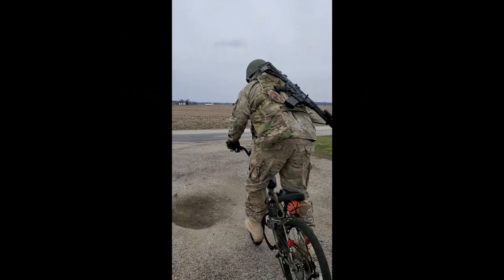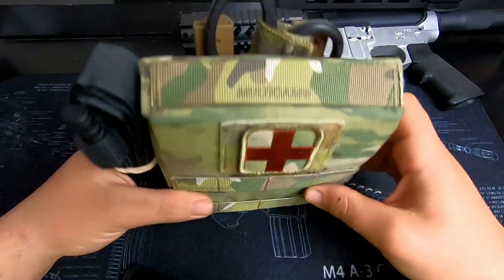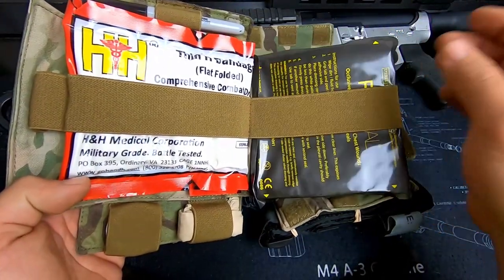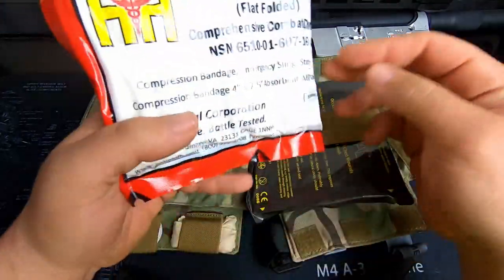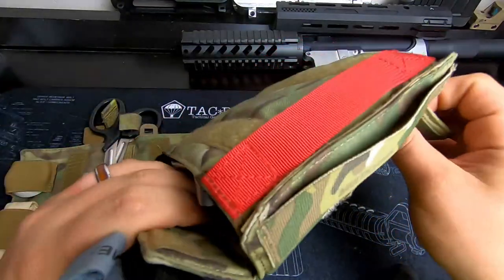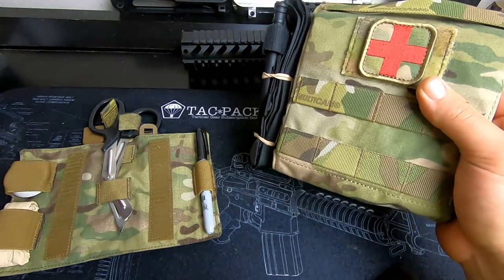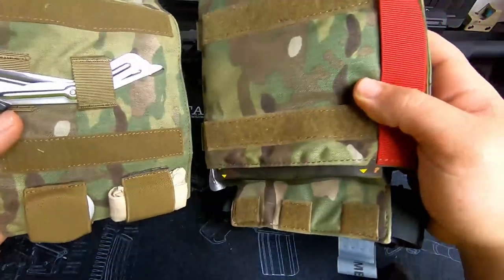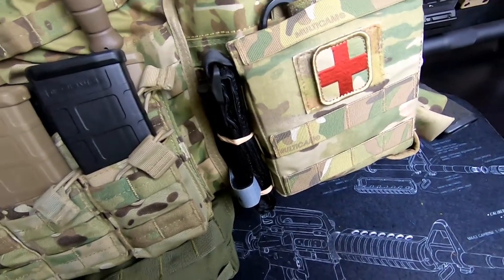AR500 IFAK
AR500 personnel qd med kit

Listen ad-free with YouTube Premium
Song
Symbolism
Artist
Electro-Light